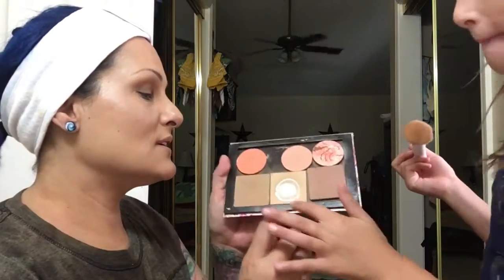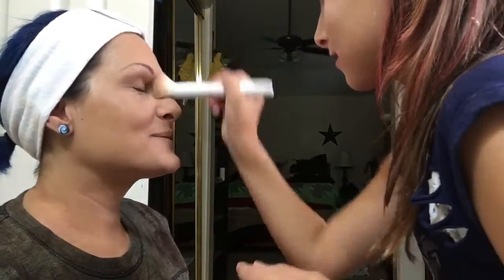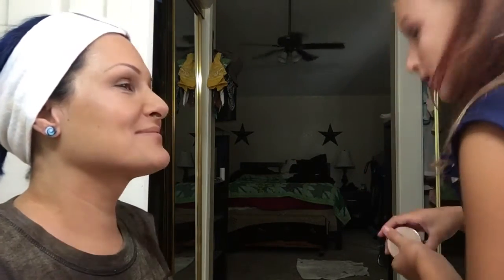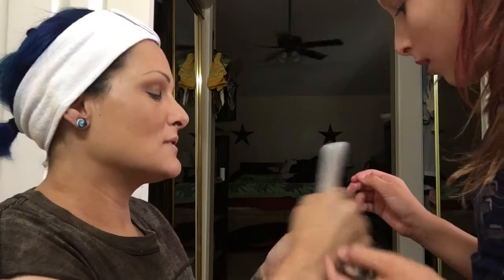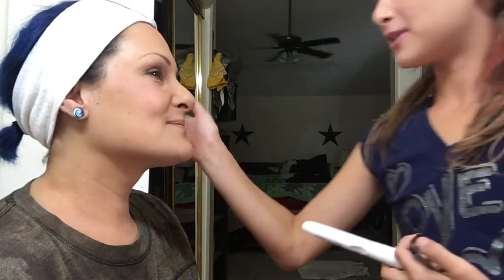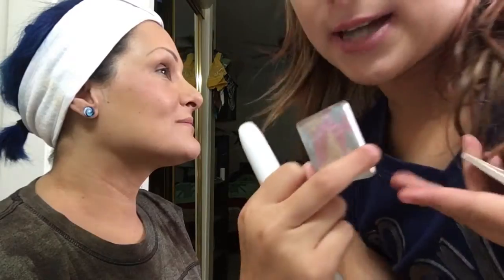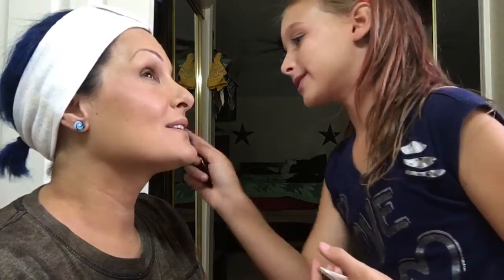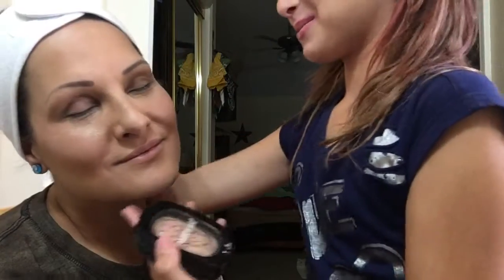Blu Does My Makeup!! Don't laugh !!